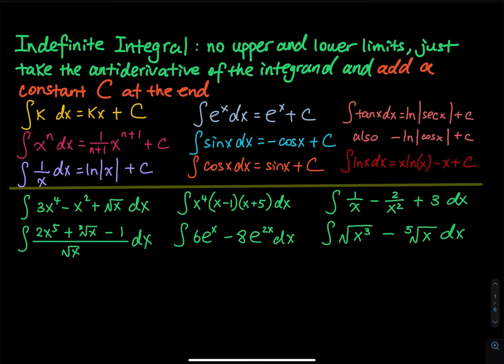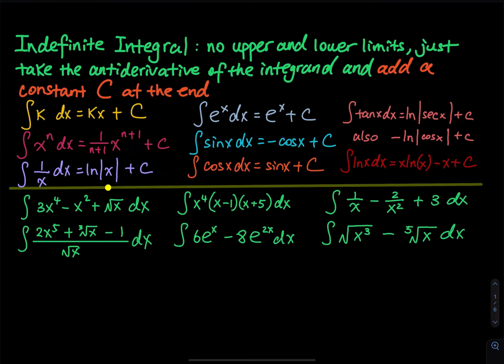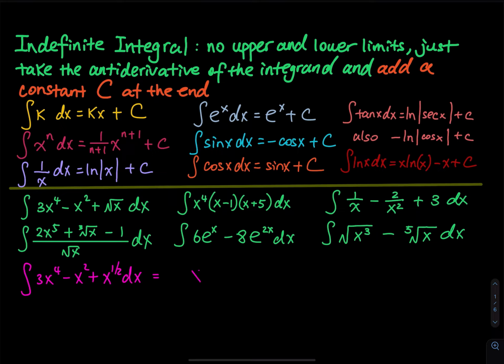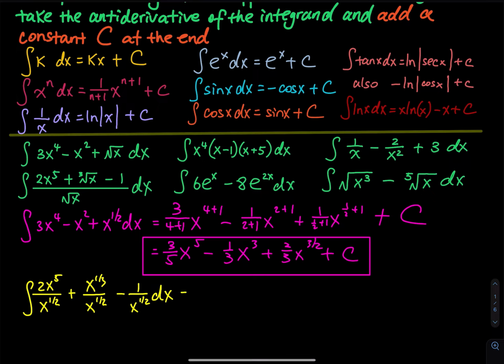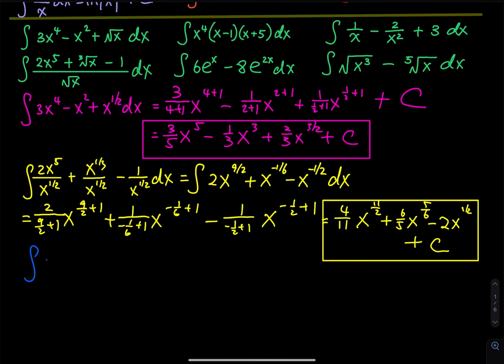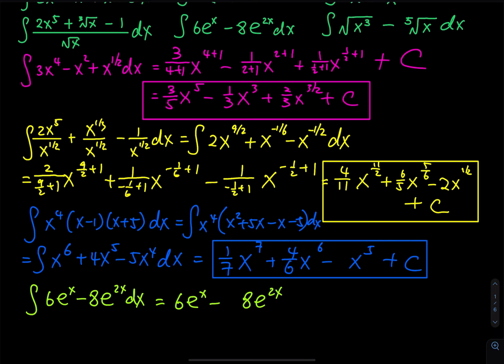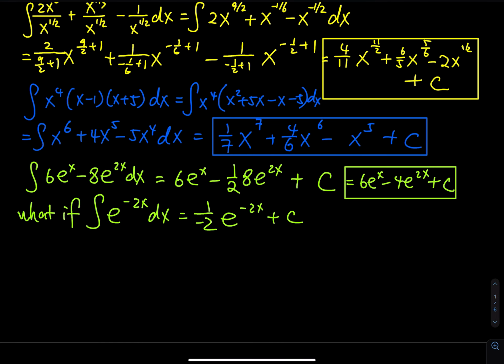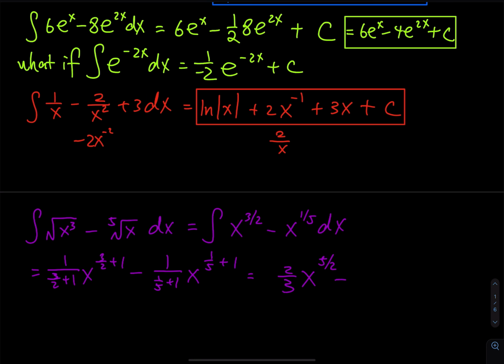6.2 Part 1: Introducing Indefinite Integral Using 6 Examples | Integral Calculus